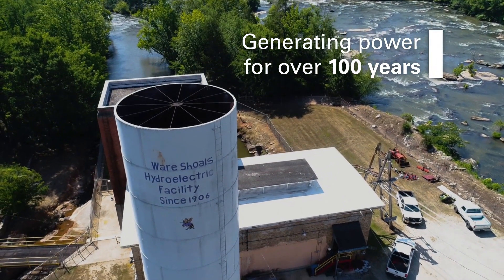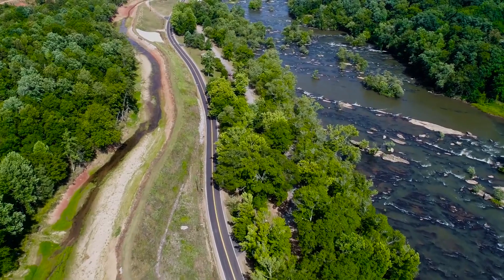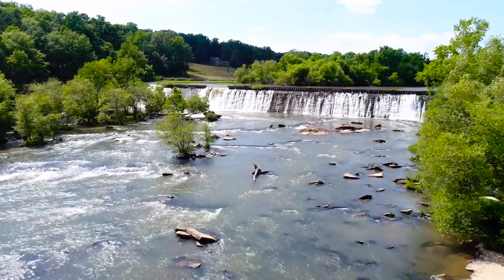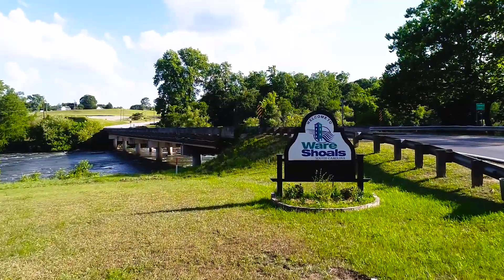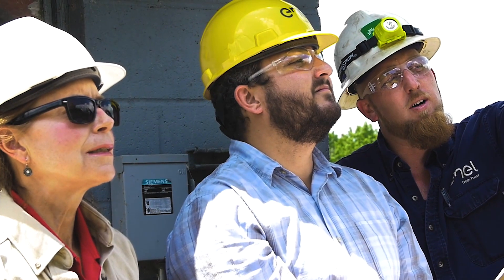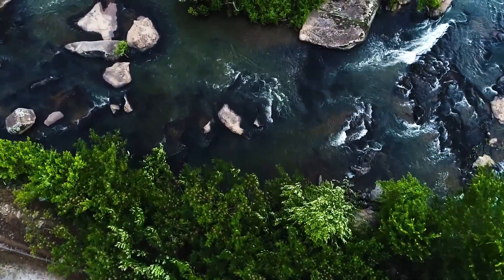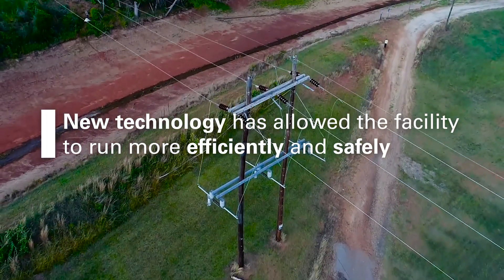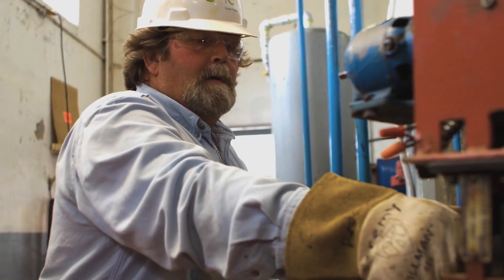Meet EGP’s hydroelectric project Ware Shoals: between history, innovation and green energy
Ware Shoals is Enel Green Power’s hydroelectric project in North Carolina, USA. The facility has a long history: it was built in 1906 to produce energy for the local communities. Over the years, a succession of generations have worked there and now it has become a source of pride for the entire region. Thanks to new and innovative technologies, the plant has been remodeled, increasing the efficiency of the facility but at the same time keeping the history alive.